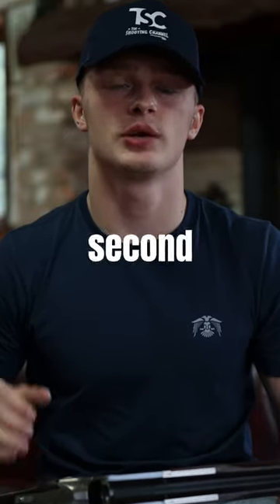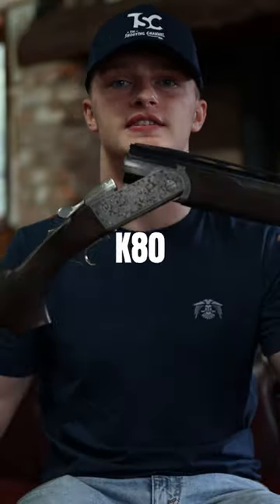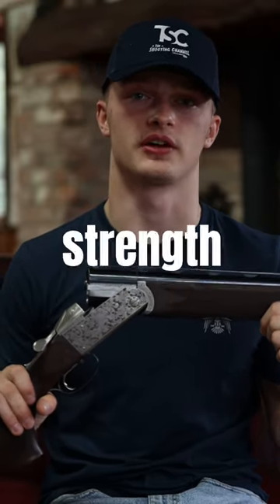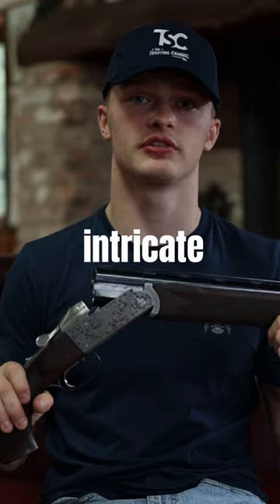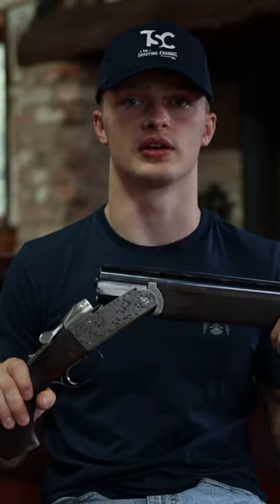Krieghoff K80 - 60 Second Gun Review ep.2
View our Amazon Shotgun Essentials List!

You'll get access to bloopers and other exclusive content that you won't find anywhere else.